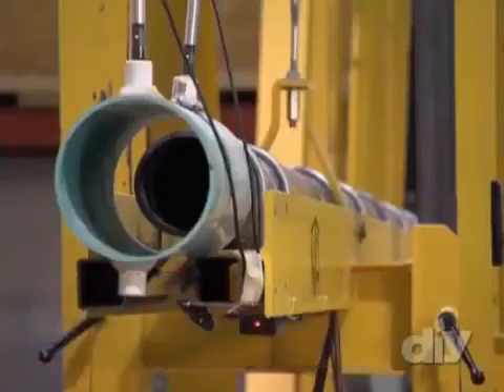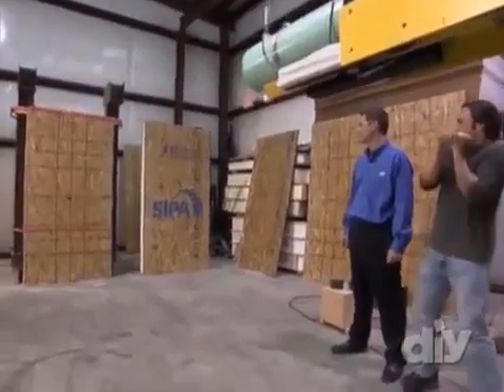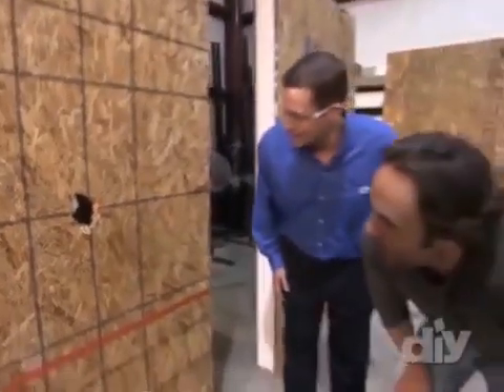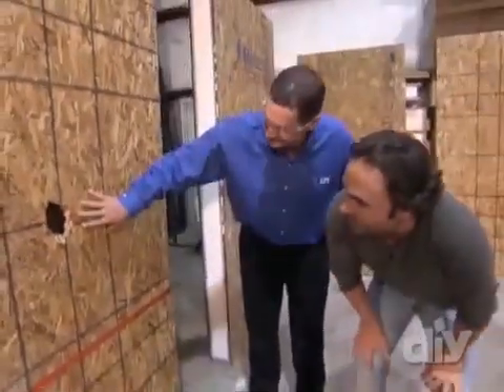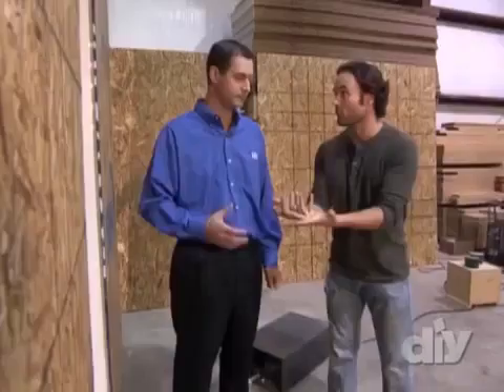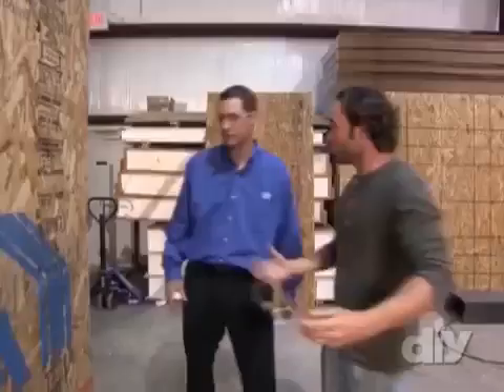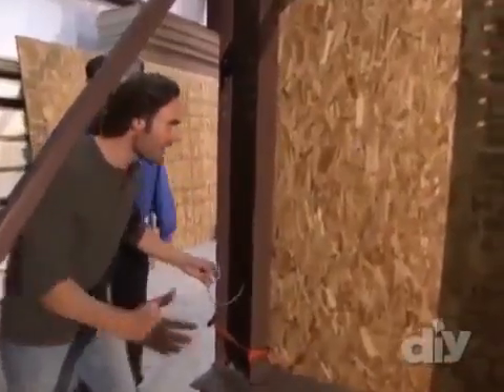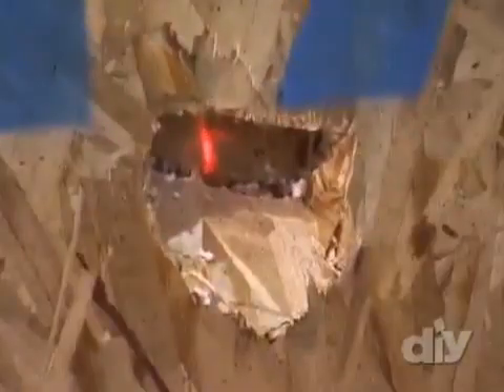Hurricane & Wind Missile Test: SIPs vs Sticks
SIPs are unquestionably stronger than most stick framed wood structures. Largely because they are structurally engineered in large sections and factory fabricated with precision production equipment. SIPs also have solid cores, where as site-framed wood structures have cavities filled with insulation that is most often not a rigid engineered (strong and dense) insulation.

In this video see a simulated missile test with hurricane force projections at both a SIP section and wood framed 2x6 section. The results are obvious and visually depict why SIPs are approved in strong wind areas like Miami Dade County, and in some manufacturers (like Premier SIPS) are approved for Seismic Zones. Take a watch for yourself here!